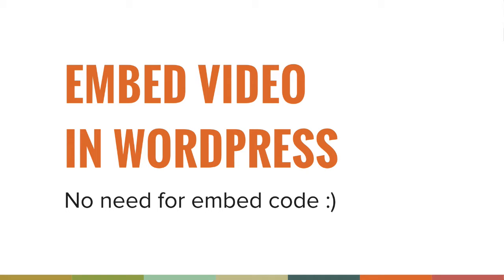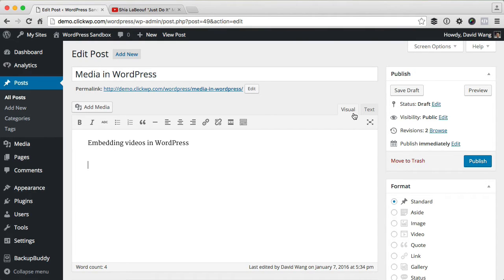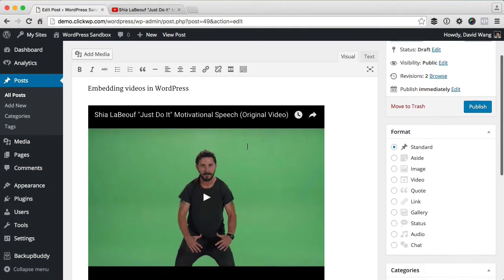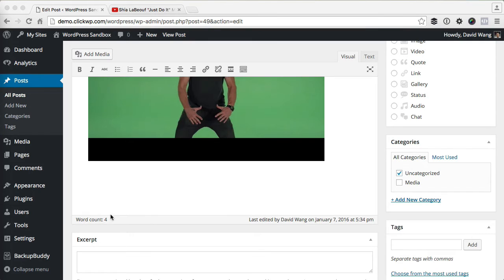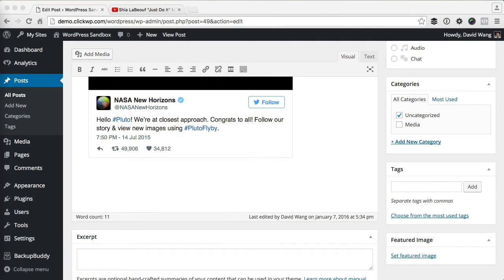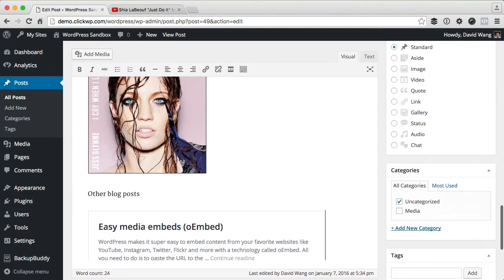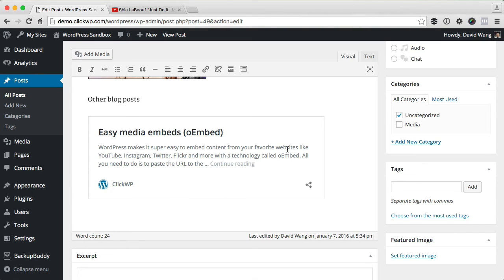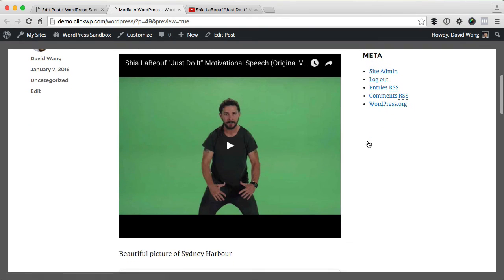Embed media in WordPress (without using embed code)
Here's an easy technique to embed videos and other media into WordPress posts, pages and any other content that uses the WordPress post editor. This technique works for YouTube, Vimeo, TED Talk videos and more.